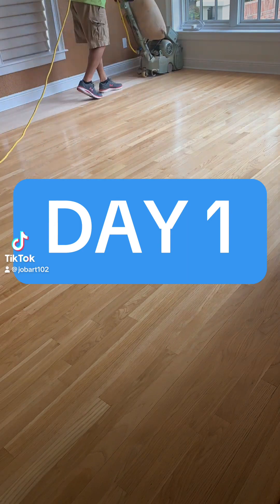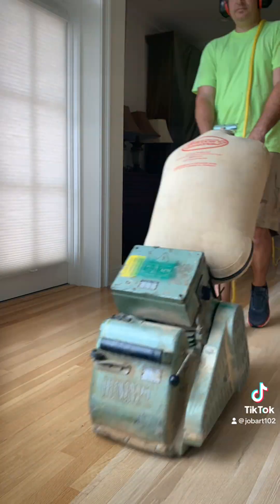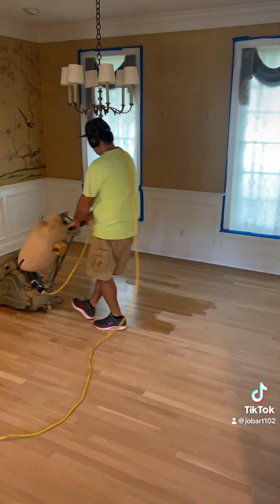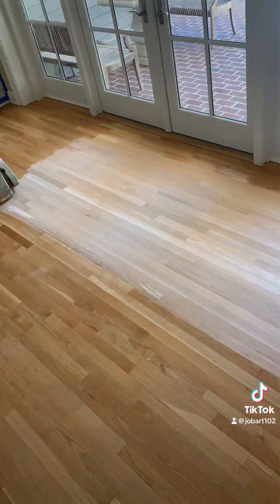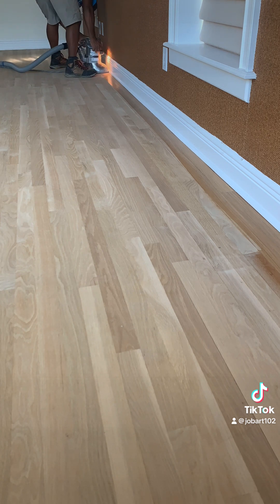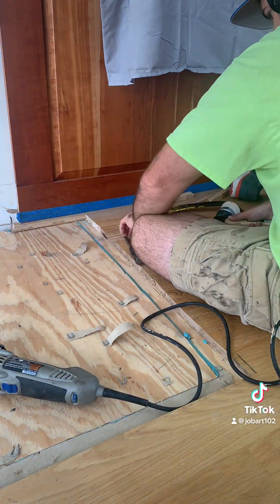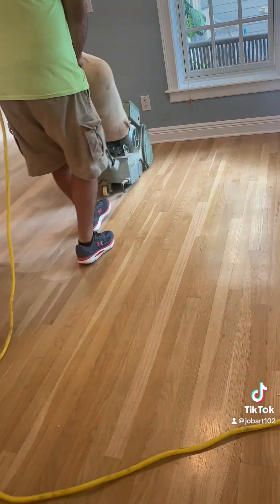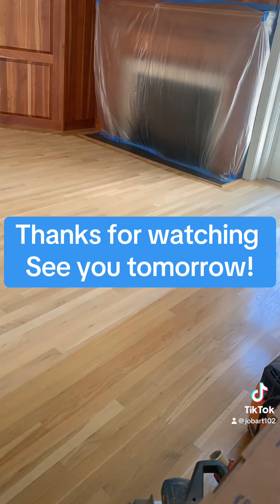Day 1 of Sanding and Refinishing White Oak hardwood floors